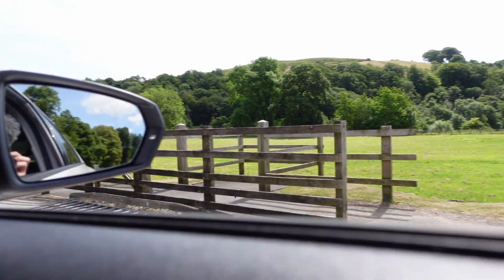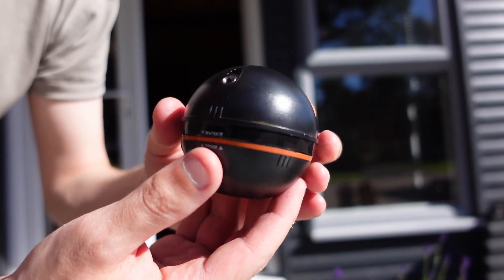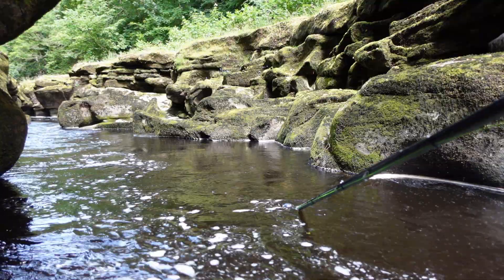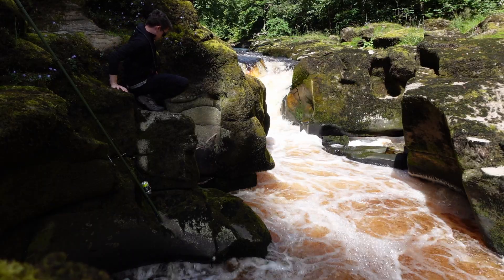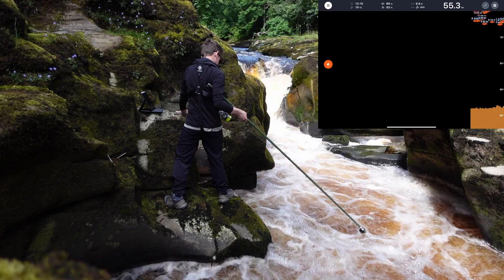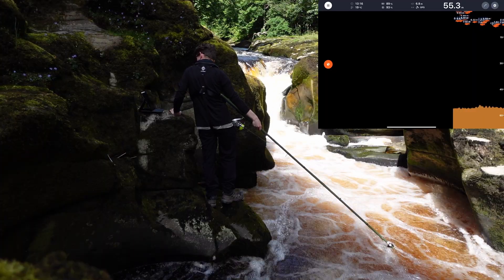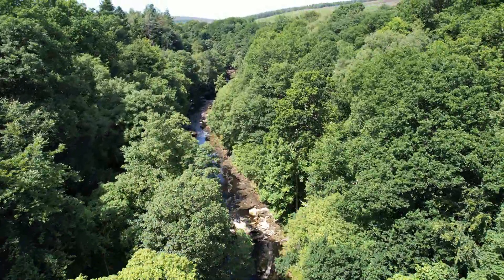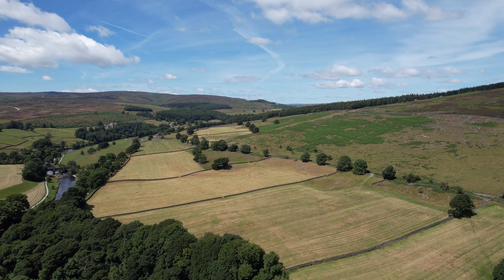I went back to The Strid to DEBUNK my own video + Update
Today we revisted The Strid at Bolton Abbey to try and debunk my video from last year on the depth check. This time i use a new updated version of the sonar device which Deeper were kind enough to provide me to use for the video. The readings are somewhat similar this year but i think we have a greater understanding of how the device works this time. Maybe the real depth is the depth that the fish are detected at?